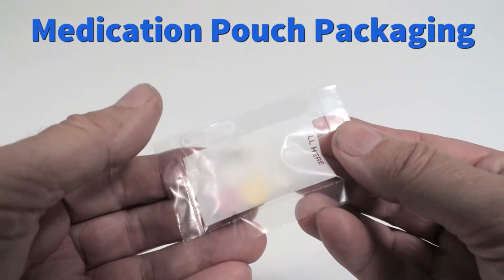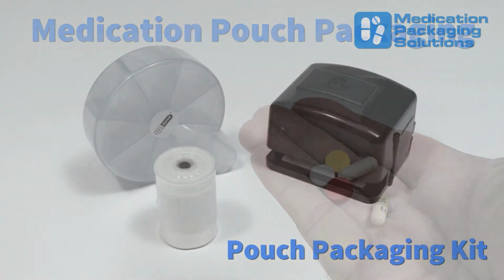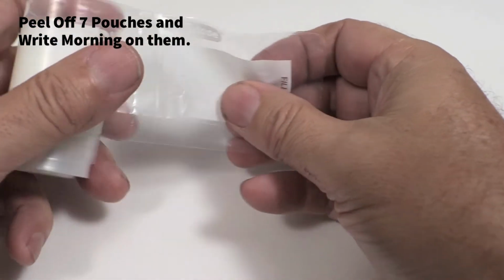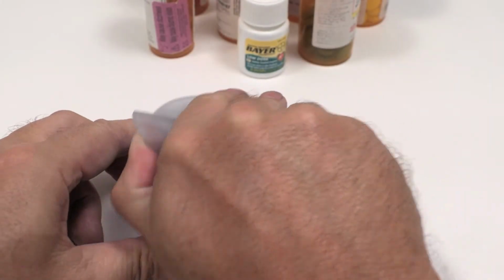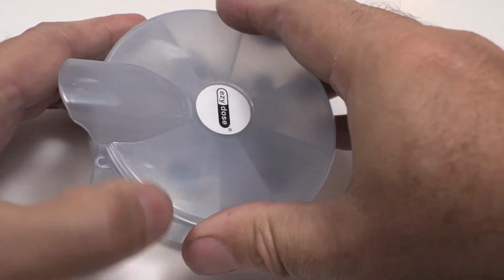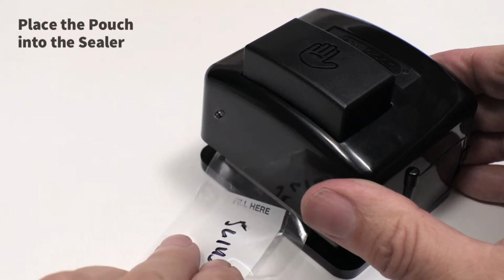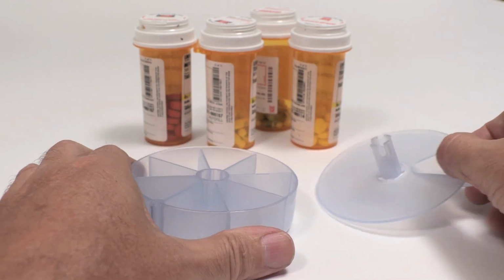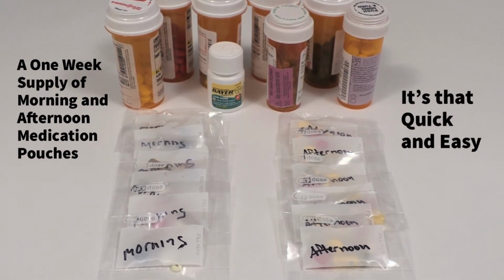Medication Pouch Assembly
- Medication pouch packaging is perfect for people on the go, as these multidose pouches are easily carried in a pocket or in a purse.  Each sealed pouch can be labeled as morning, noon, afternoon, evening or even bedtime.

These pouches are perforated so they can easily be opened.  Our kit makes it easy to quickly fill these medication pouches, the kit comes with an electronic sealer, a filling tray and a roll of 200 pouches.
Watch the video above to see easy it is to fill and use these medication pouches at home to make a one week, morning and afternoon doses, its so quick and easy. Try our pouch packaging kit today.